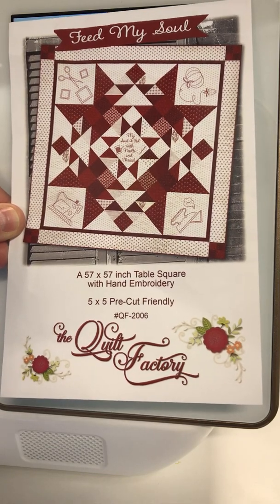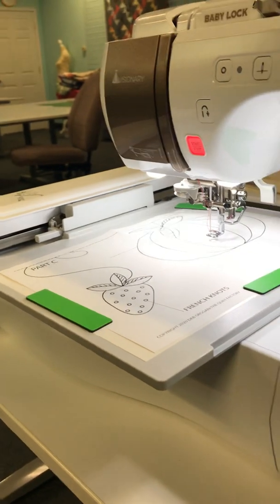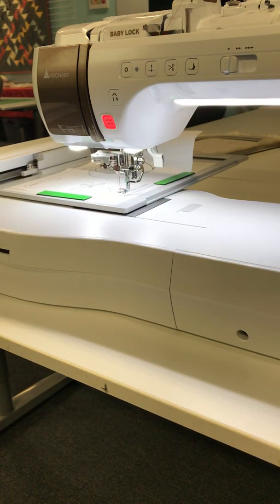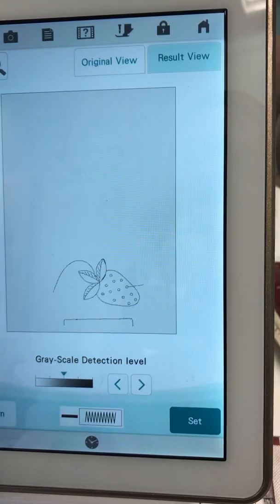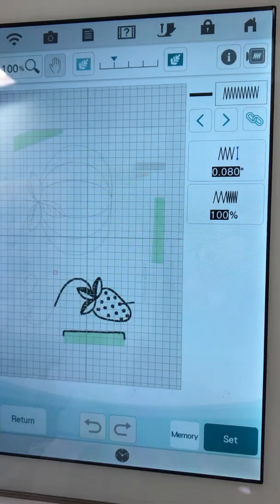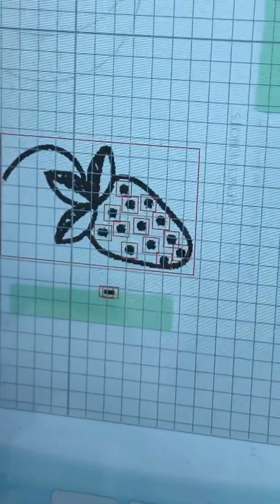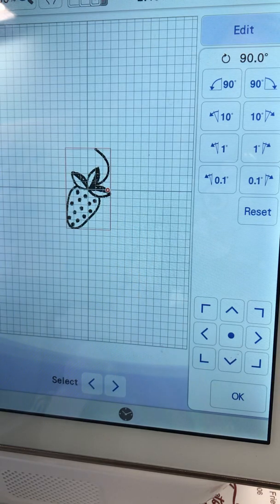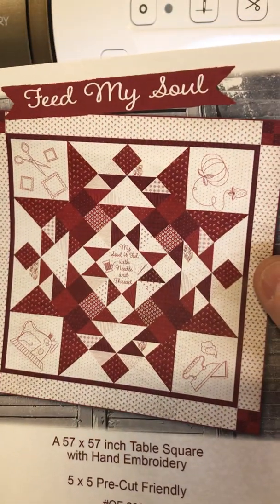Using your IQ Designer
Turn a hand embroidery design into a machine embroidery design using your IQ Designer